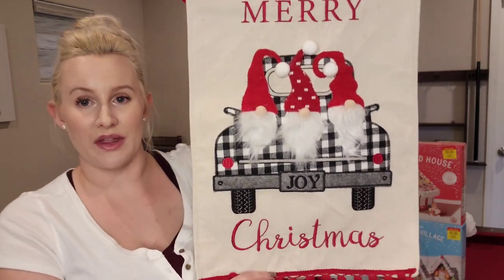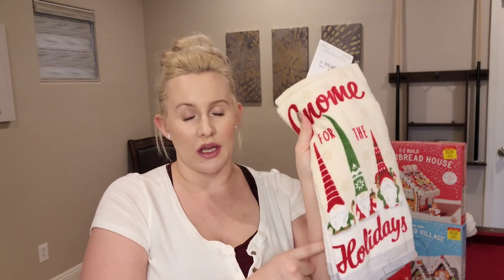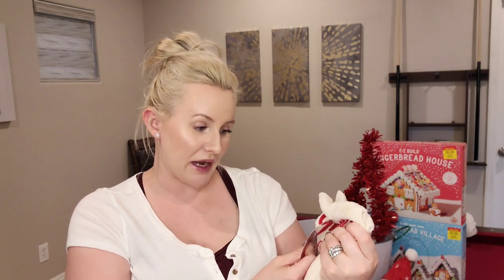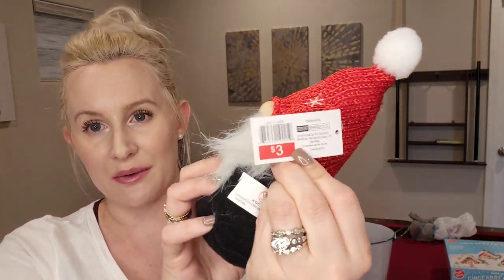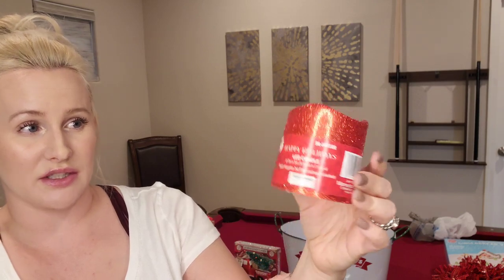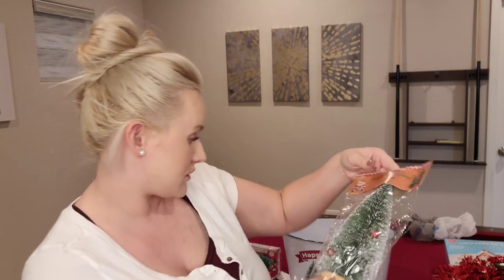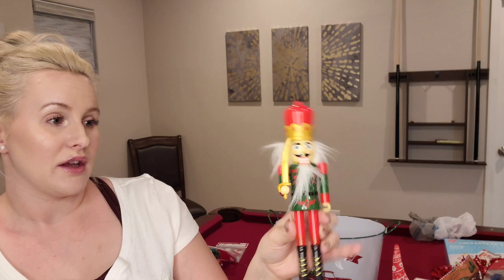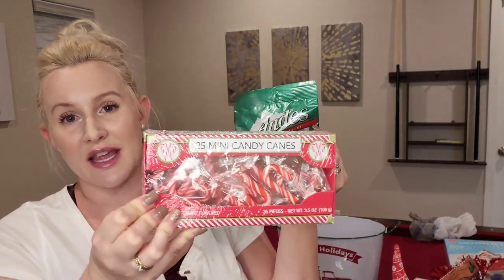2021 CHRISTMAS DECOR HAUL | HOBBY LOBBY // TARGET// WALMART//ROSS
Hey Friends!

Today I am sharing a Christmas Decor Haul!

If you are new, welcome! I post videos every M,W,F. I like to share vlogs, cleaning Motivation, cooking inspiration and lifestyle content! It is absolutely Free 💖💖💖

👉👉👉Follow me over on instagram @brittbratt_1218

《《( do not own any music in this video. All music is from Youtube Studio》